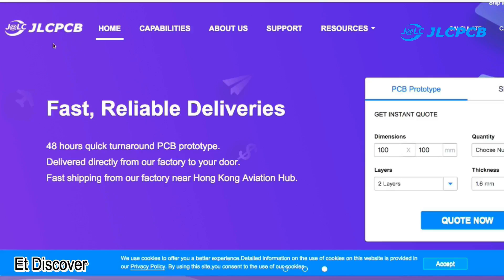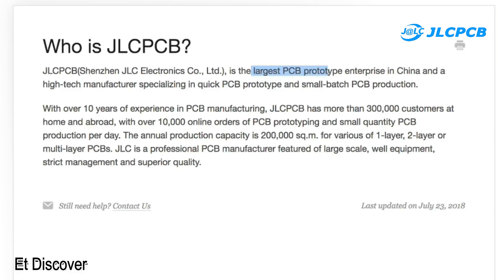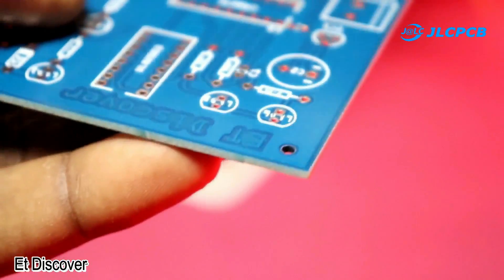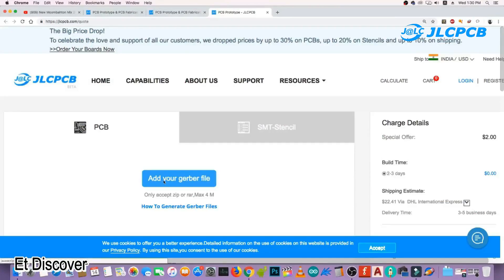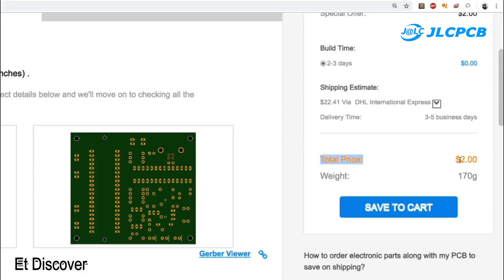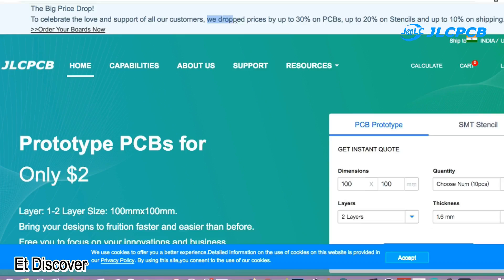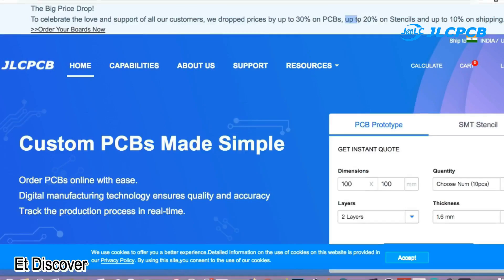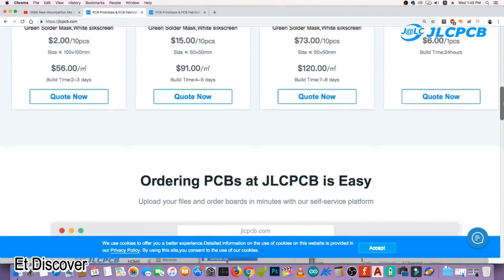Simple 100 Watt Audio Amplifier for Subwoofer (35-00-35 Voltage)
#1#  LM358 ic
#2#   Transistor A1941 and C5198
#3#  8pin ic base
#6#  100nf capacitor
#7#   150 Ohm resistor
#8#   0.22 Ohm Resistor
#13#   Screw Terminal
#14#   bridge rectifier diode
#15#   3.5mm jack
#16# GREEN LED
#17# PCB copper board
#18#  heatsink paste paper
#19# heatsink paste
#20# heatsink